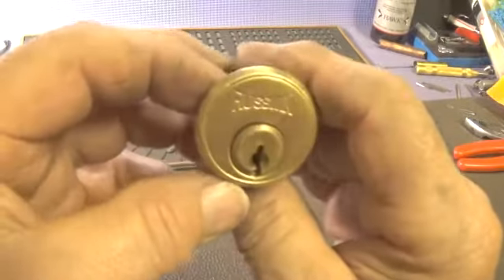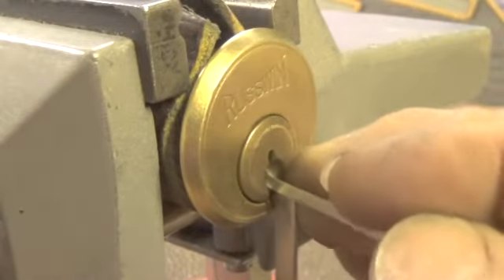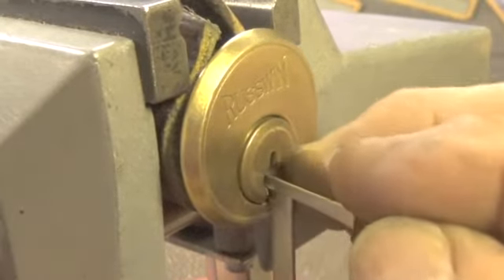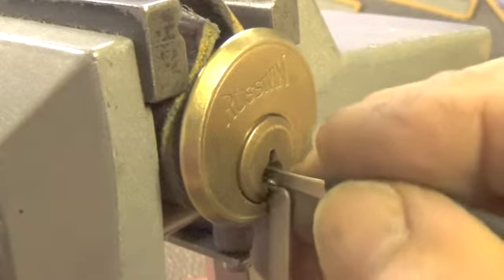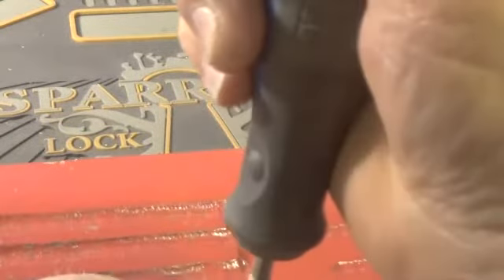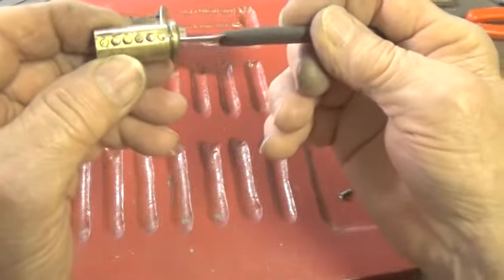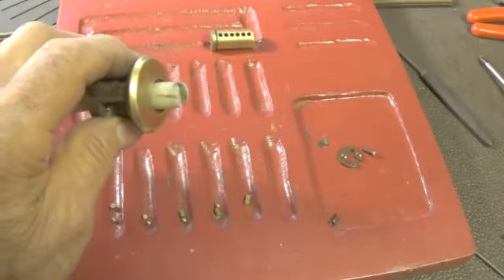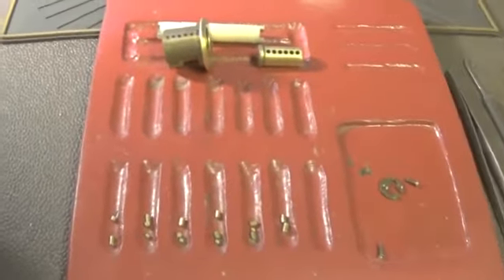(490) Tremaster30 Russwinn 6 Pin with Ball Bearings SPP'D and Gutted